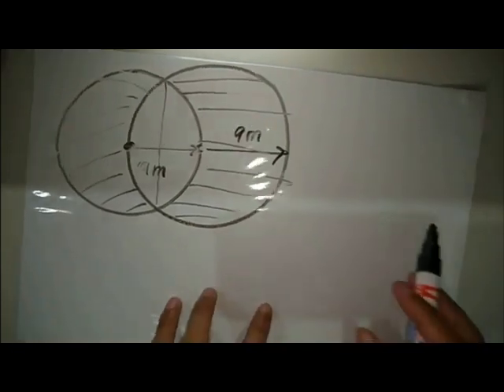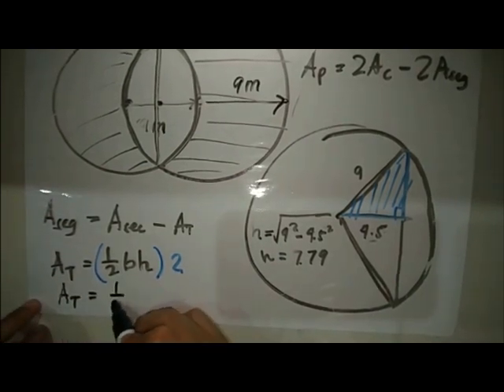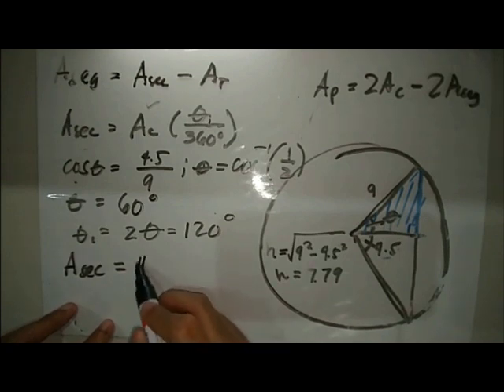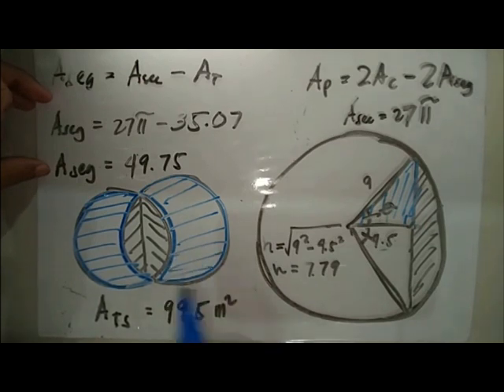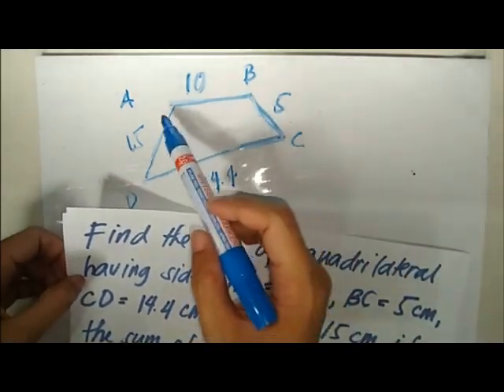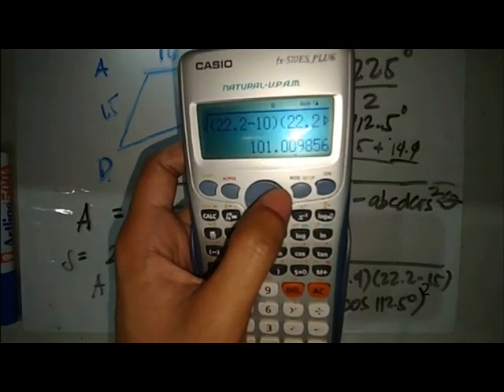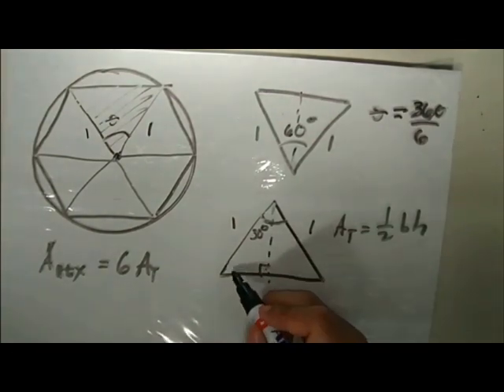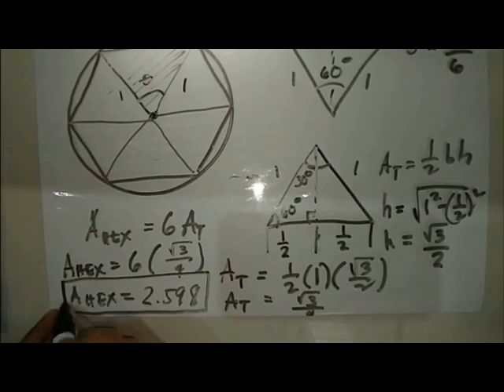Plane Geometry Problem Solving: Part 2/2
Past Board Exam Problems in Plane Geometry: Part 2/2

PROBLEMS:

6. A swimming pool is constructed in the shape of two partially overlapping identical circles. Each of the circles has a radius of 9 m and each circle passes through the the center of the pool. Find the area of the swimming pool.

7. Find the area of a quadrilateral having sides AB= 10 cm, BC= 5 cm, CD= 14.4 cm and DA= 15 cm. If the sum of the opposite angles is equal to 225°.

8. What is the area of a regular hexagon inscribed in a circle of radius 1?